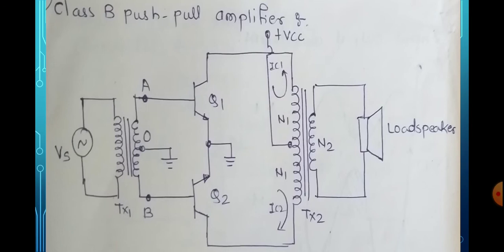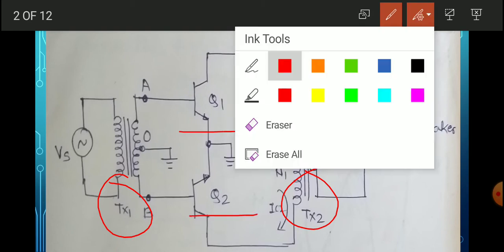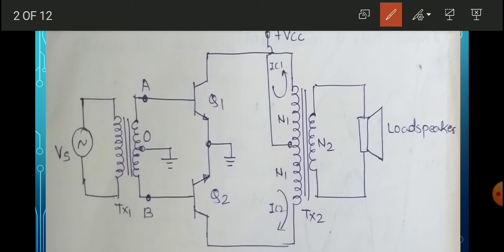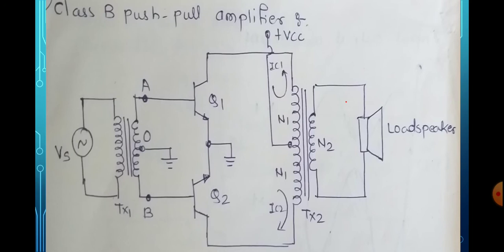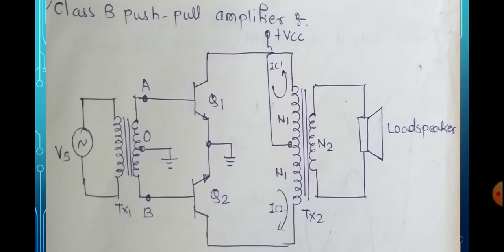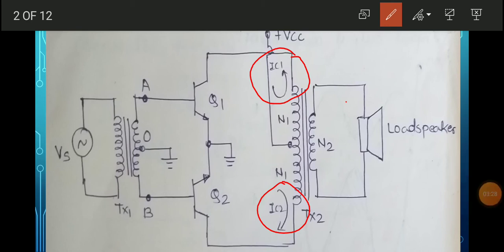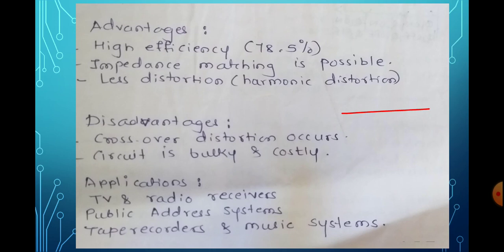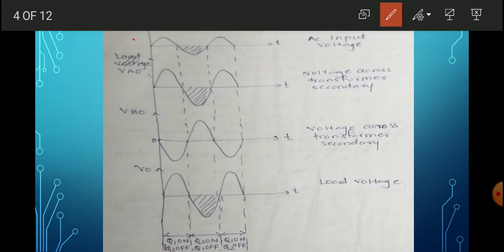Class B push pull power amplifier , AEL , MSBTE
Study class B push pull power amplifier in detail